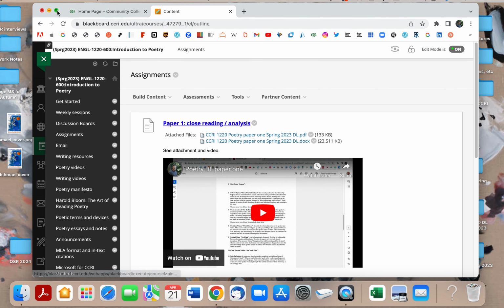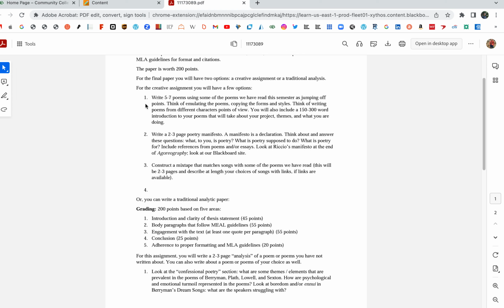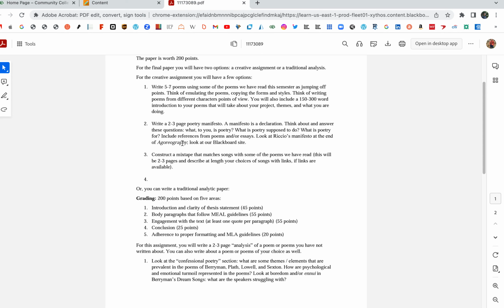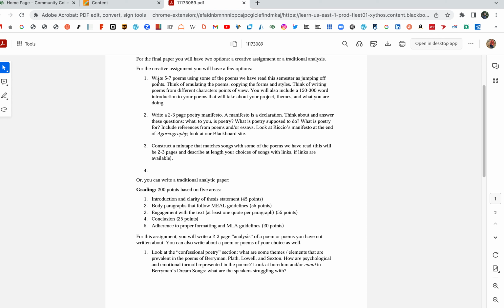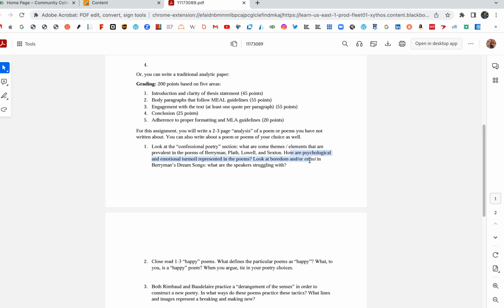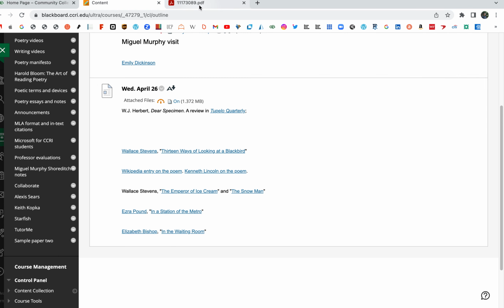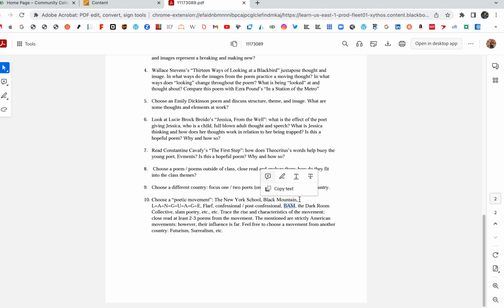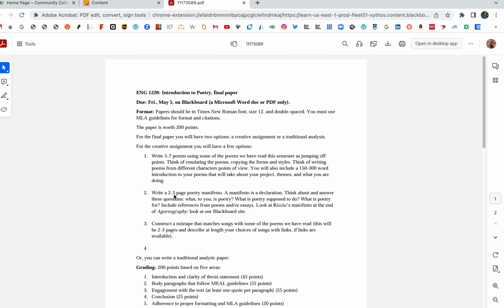Poetry DL final paper